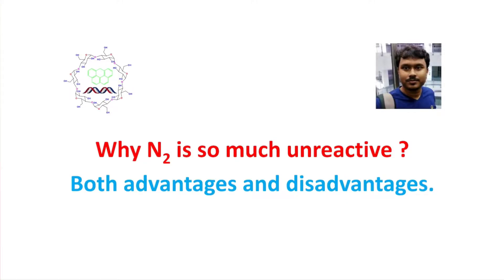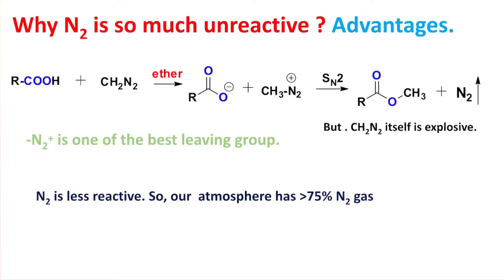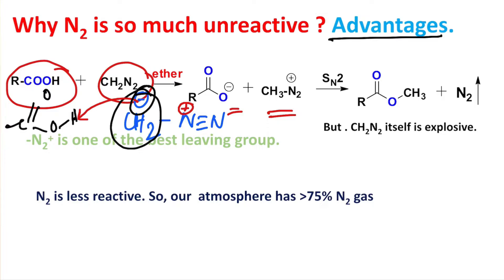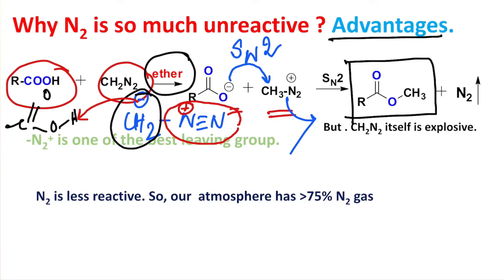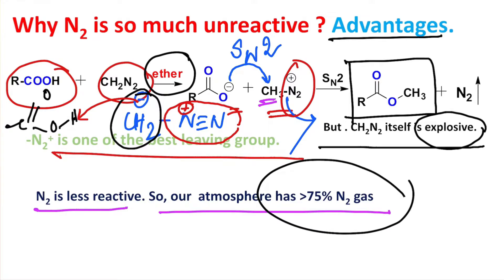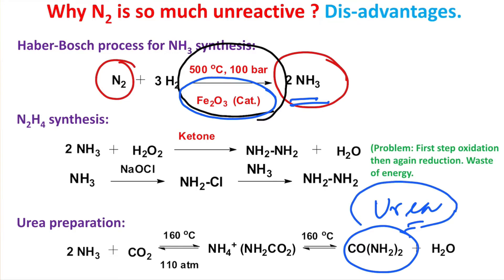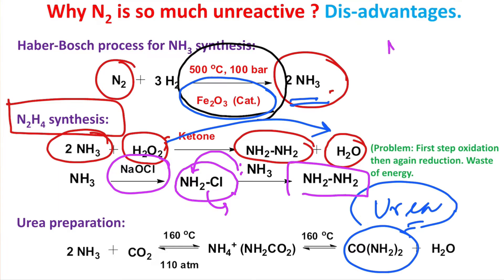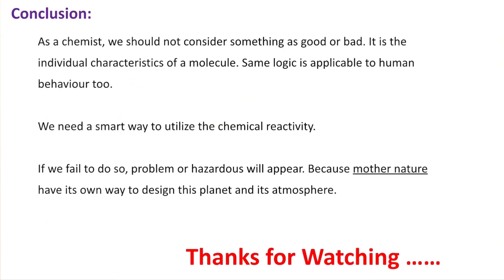Why Nitrogen (N2) is less reactive? It's advantage and disadvantage by Dr. Tanmoy Biswas.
For "Hydrazine preparation by two methods by Dr. Tanmoy Biswas (Chemistry : The Mystery of Molecules)." please click on the link "

For "Application of Diazomethane (Part 3): Triplet Carbene produced from Diazomethane." please click on the link "

For "Application of Diazomethane (Part 2): Ketone Homologatation (one carbon enhancement)." please click on the link "

For "Diazomethane (Part 1): Preparation of Diazomethane and disconnection approach with examples." please click on the link "

For " Haber process vs. World’s current population by Dr. Tanmoy Biswas." please click on the link "

For "Why Nitrogen (N2) is less reactive? It's advantage and disadvantage by Dr. Tanmoy Biswas." please click on the link "